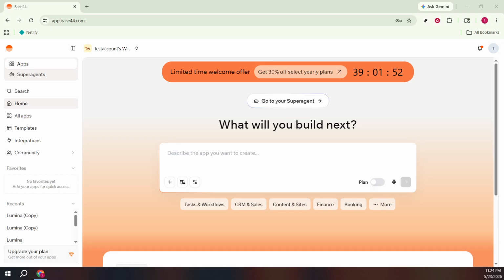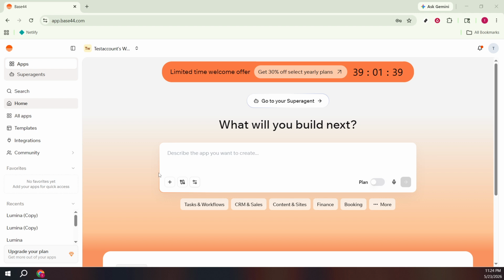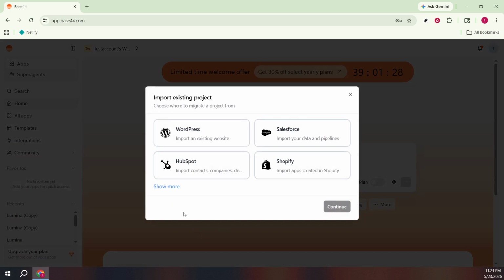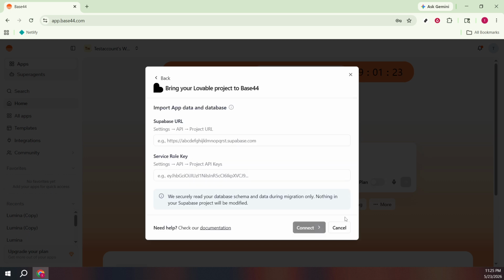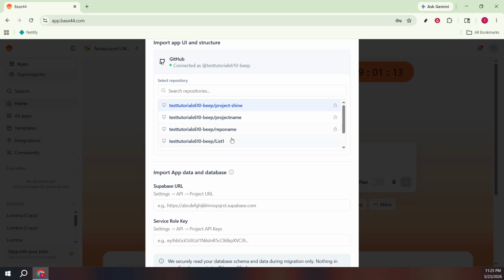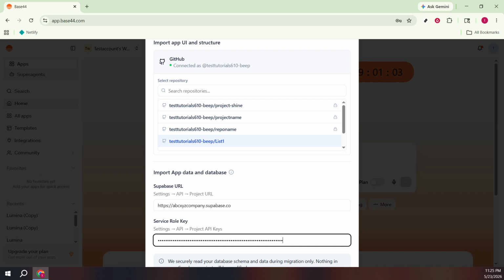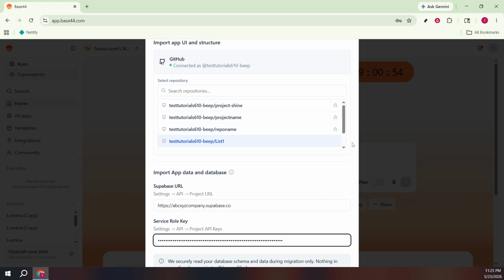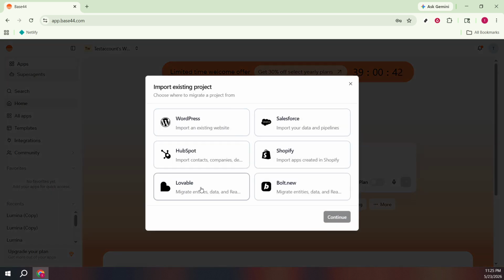How To Transfer App From Lovable To Base44 [2026 Guide]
How To Transfer App From Lovable To Base44